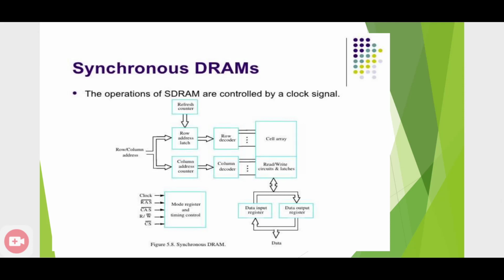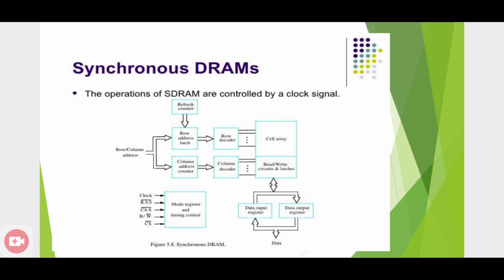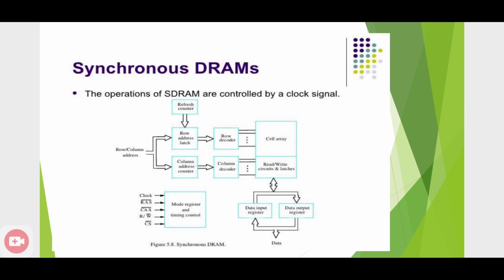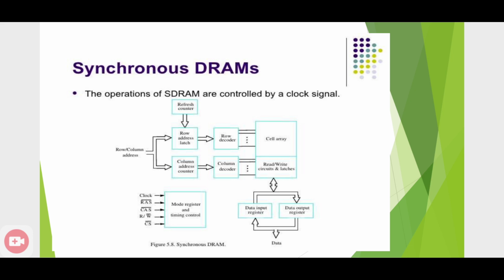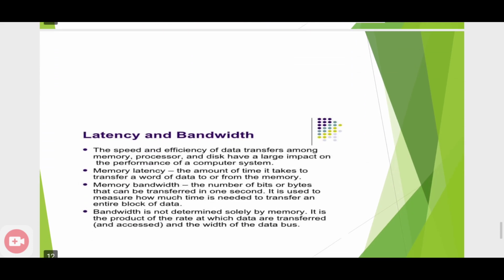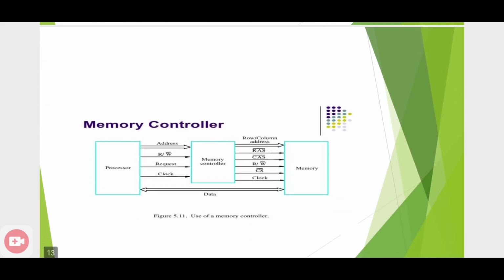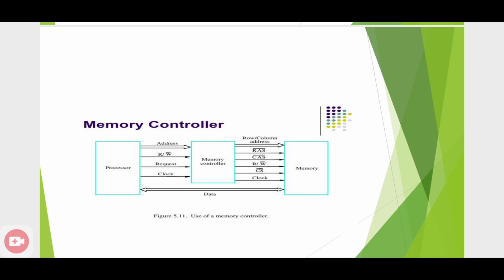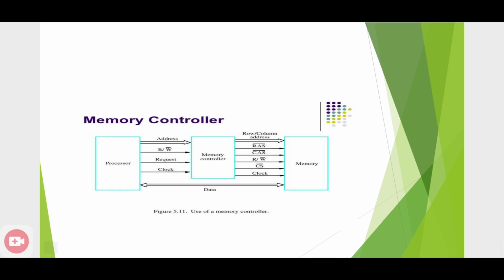synchronous DRAM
Screen Recorder